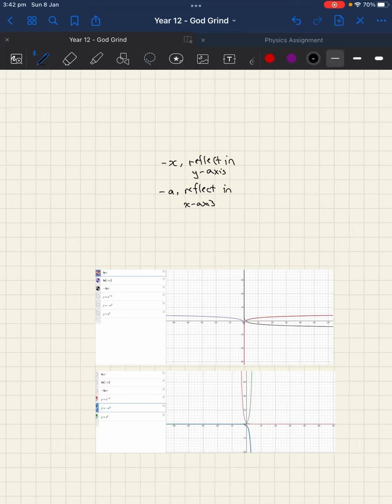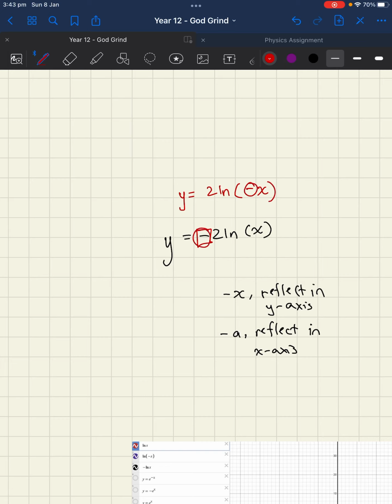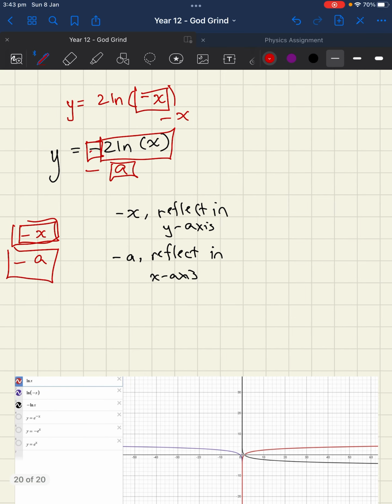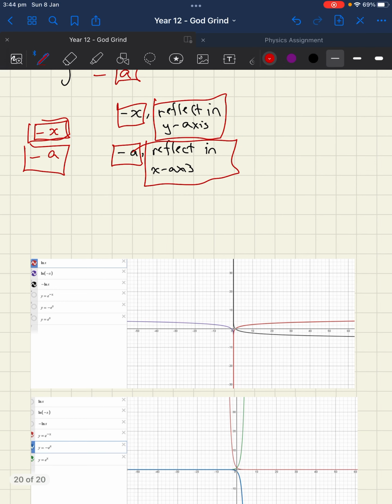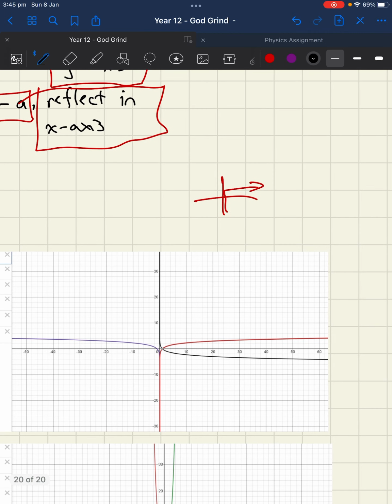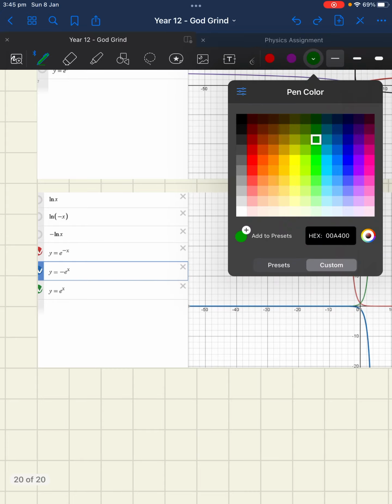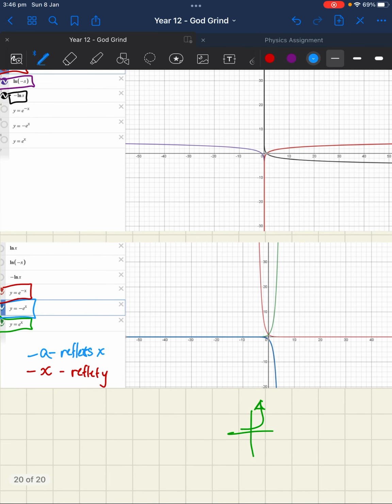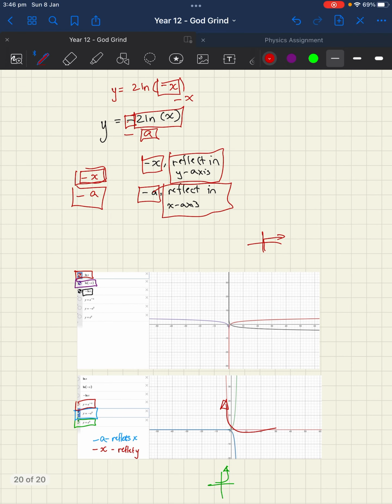How to Identify Reflections in Exponential and Logarithmic Functions